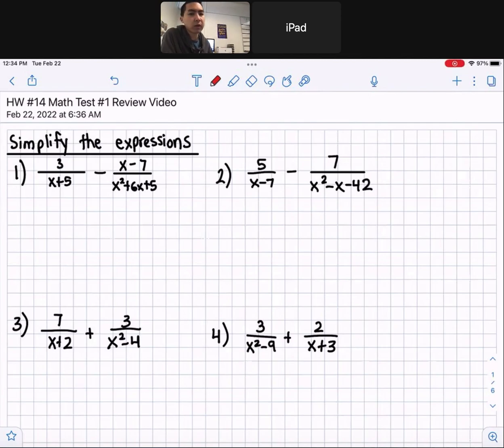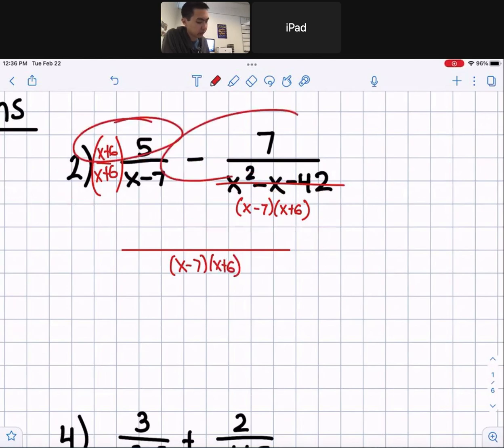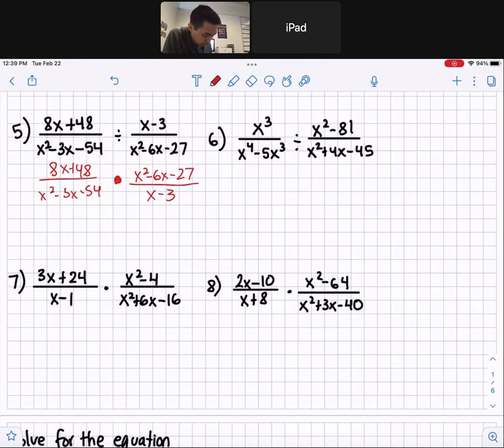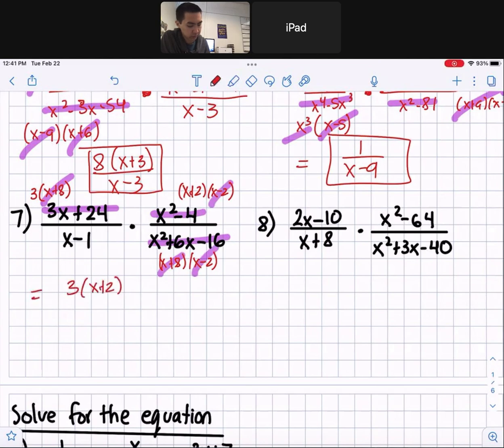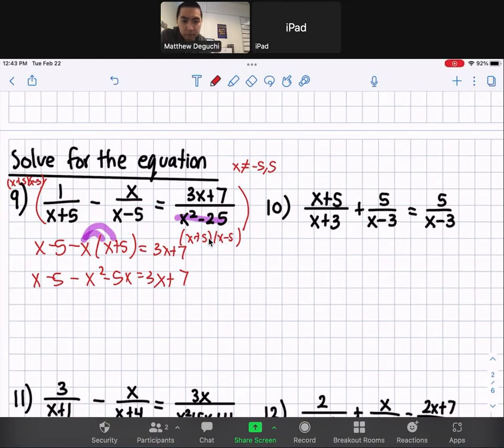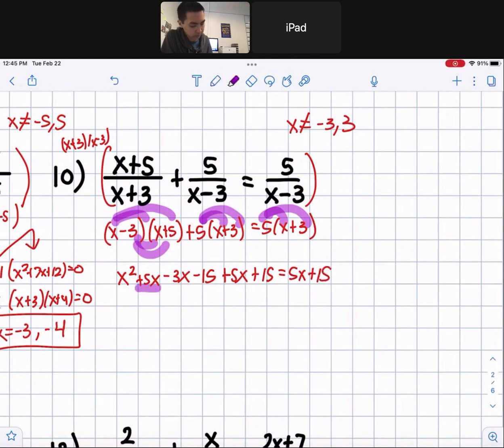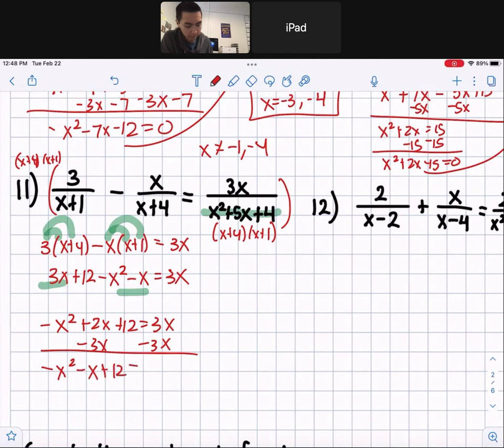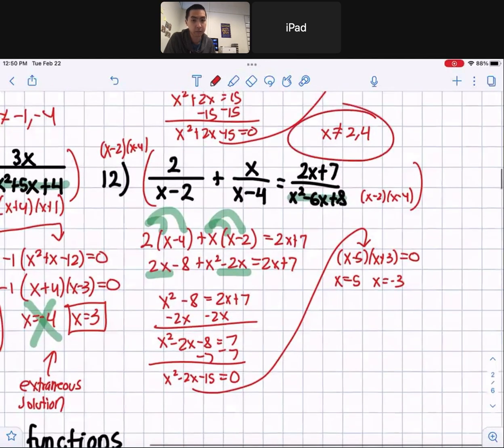21-22 Math 3 HW #14 Math Test #1 Review